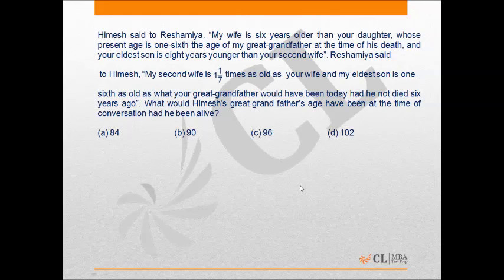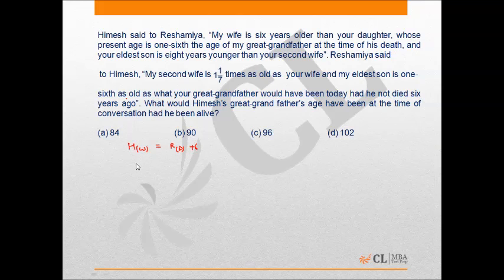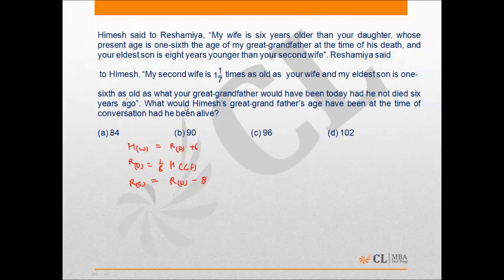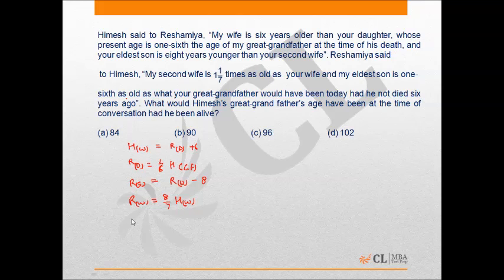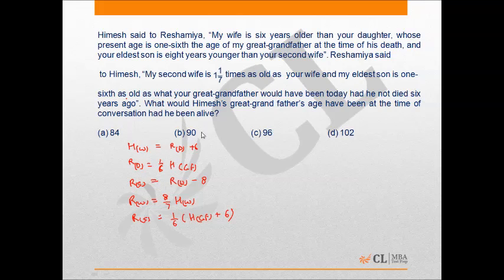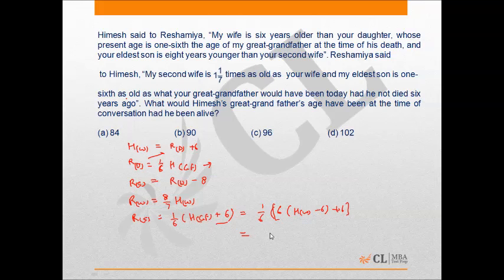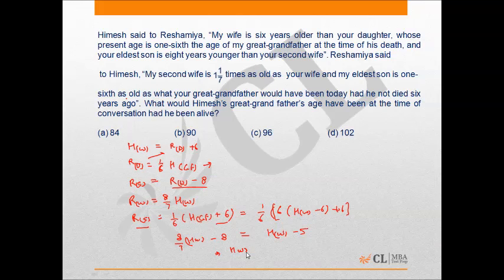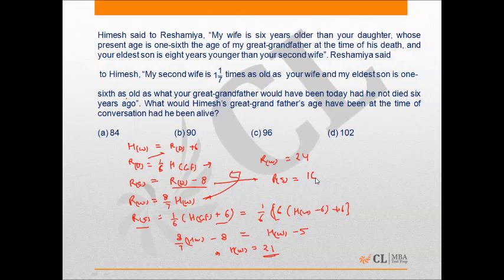Mock CAT 2014 07 Q22